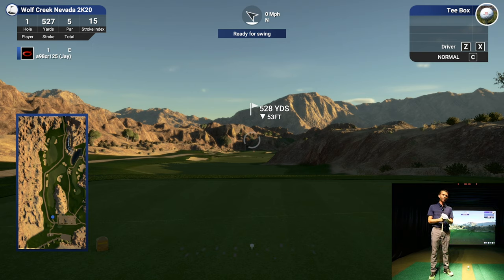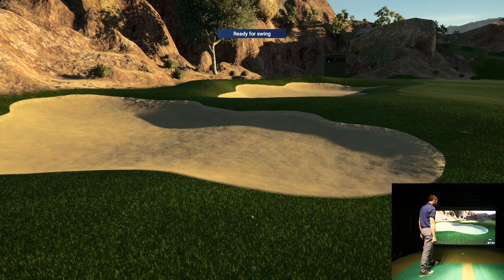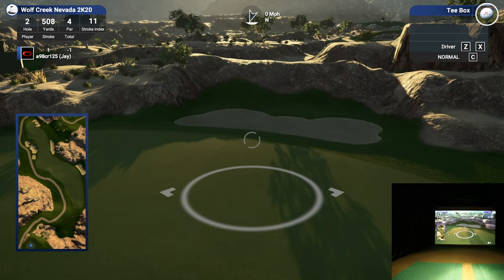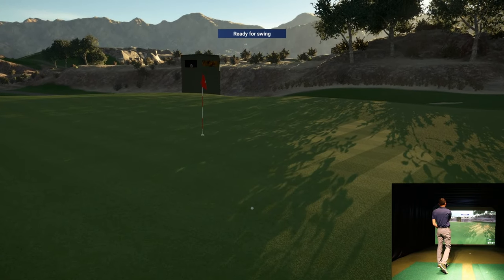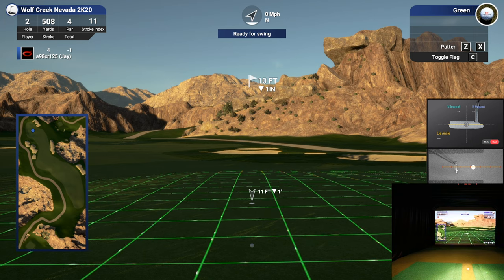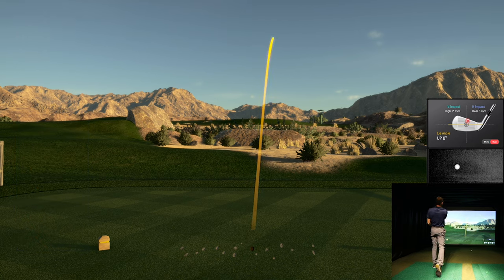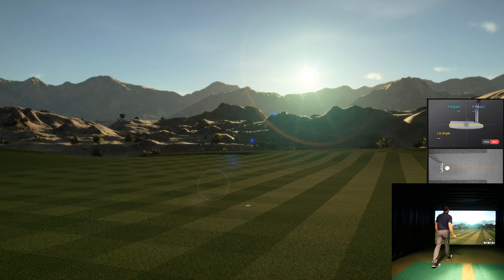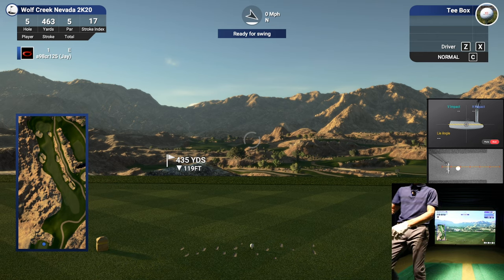Playing Wolf Creek on TGC 2019 ⛳️🏌️ UNEEKOR EYE Golf Simulator (4K)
In this video I take the UNEEKOR EYE XO Golf Launch Monitor hooked up to TGC 2019 Golf Simulator Software to play Wolf Creek Golf Club in Nevada.  Many viewers have asked to see more of the UNEEKOR EYE XO in action so I play several holes to show you driving, irons, chipping, putting, and more.

About UNEEKOR EYE XO
The UNEEKOR EYE XO is the most advanced overhead camera based golf launch monitor for several reason. One, is the EYE non-marking ball technology allows you to play, practice, and train with any ball you choose. Second, is all inclusive for the most accurate club data measured in real time. Looking for the UNEEKOR EYE XO Price?

The core of the non-marking ball technology enhances reality and accuracy for indoor golf simulation. With the non-marking ball technology at work, you are many steps closer to a more realistic golf environment.

Whether you’d like to work on hitting longer drives, more accurate iron shots, better putts, or everything together, a precise and speedy launch monitor can help you make it a reality. With precise ball analytics and a full range of club data you can make calculated decisions and educated adjustments for speedy and steady improvement.

Ball Data: Club Data:
• Back Spin
• Side Spin
• Total Spin
• Spin Axis
• Ball Impact on Club Face
• Smash Factor
• Club Speed
• Club Path
• Club Face Angle
• Attack Angle

About Wolf Creek Golf Club
Wolf Creek Golf Club strives to deliver the ULTIMATE GOLF EXPERIENCE to each and every guest. As you are called to the first tee and look down towards the green, you notice a one of a kind canvas. The detail of the striped emerald green fairway below, lined with brilliant white sand bunkers, you instantly know that Wolf Creek is a special place. This is only a small sample of what is yet to come. As you navigate the elevation drops and wandering canyons, you wonder how they create this miraculous golf course, each hole unto its own. After finishing all eighteen holes, you are hard pressed to come up with just one signature hole and more often than not amazed with the picturesque beauty of the course rather than the score you shot.

Since opening in 2000, golfers from all over the world have traveled to Wolf Creek Golf Club in Mesquite, Nevada to experience a one of a kind golf adventure. With regularity, Wolf Creek is mentioned as a bucket list course with other courses such as Pebble Beach, Black Wolf Run, and Bandon Dunes. Many major golf publications have ranked Wolf Creek as one of the top public courses in the country. From 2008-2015, Wolf Creek has been a feature course on EA Sports Tiger Woods and the new Rory McIlroy PGA Tour video game. In 2011, Wolf Creek won the prestigious Fan Choice Award naming Wolf Creek the favorite golf course to play by golf fans worldwide.

We realize it takes so much more than a beautiful, challenging golf course to be considered the Ultimate Golf Experience. It takes a committed staff dedicated to the small details and the anticipation of your needs. The staff at Wolf Creek is proud to bring you the "ULTIMATE GOLF EXPERIENCE."

About TGC 2019
The most advanced and affordable 3D golf simulator software available on the market today. The software has been uniquely designed to experience the ultimate 3D golf simulation for home, professional and commercial use.

Using your own clubs, you set up to hit the shot just as you would on a real course. The next generaton gaming software allows you to drive off the tee, hit fairway shots, pitch, chip and putt the ball into the hole. Experience your draws and slices just as in real. After every shot the simulator flies, in impressive graphics, along the ball’s trajectory to where the ball ends, ready for the next shot. Detailed swing analyzer info is provided to improve your game.

The Golf Club 2019 Simulator Features

Visually stunning HD graphics upto 4K
Unlimited golf courses
Widescreen Ultra HD
Fully featured course editor
Create, edit and share golf courses
Zero load times between holes
Free Real time Online play
Live Tours and Tournaments
Real Life Physics
Free product life time updates

Chapters
00:00 Intro
01:02 First Drive
02:12 Second Shot
03:00 Wedge Shot
03:40 First Putt (for birdie)
04:27 Fly Over Example
05:30 Second Drive
06:23 Approach Shot
07:27 Second Putt
09:16 Third Putt
10:15 Iron off the tee
10:55 Flop Shot
11:30 Long Putt
12:25 3rd Drive
13:06 90yd Wedge
13:42 Final Putt
14:56 Final Thoughts